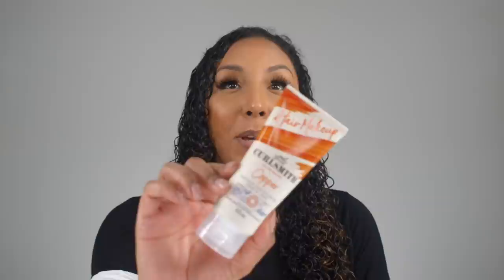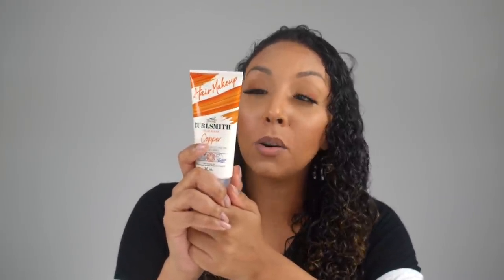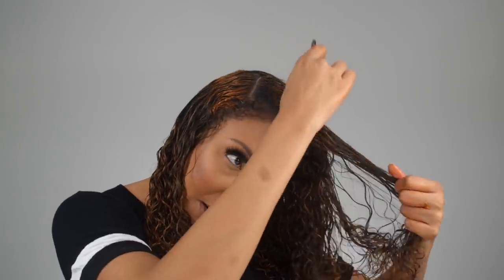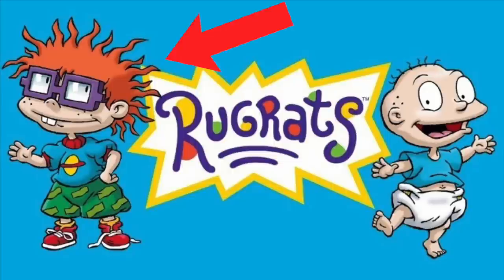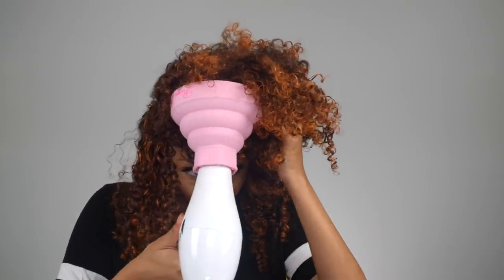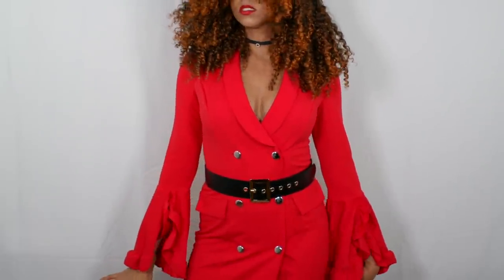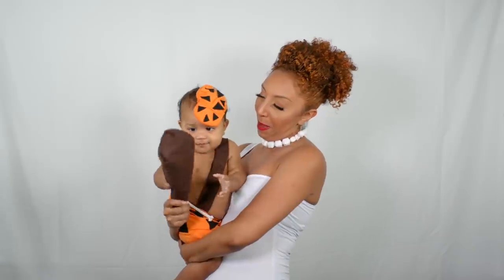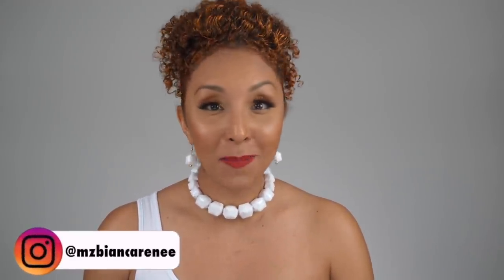Fun/Easy Cartoon Halloween Costumes! | BiancaReneeToday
Having some more Halloween fun using the CurlSmith COPPER Hair Makeup! I really made the MOST out of this color hair day doing 4 different curly hair costumes all from old school cartoons! Which was your favorite? What are some other costumes you can create with this color?

Thank you Curlsmith for sponsoring today's video! All opinions are my own.

*NOTE* Your color will last way longer than mine did when you aren't doing 4 different styles in 1 day...(lol) If I was only doing ONE look, I would've only applied more AFTER fluffing it out to avoid scrunching out the pigment. This hair makeup does not stain your clothes or your skin and washes out very easily.